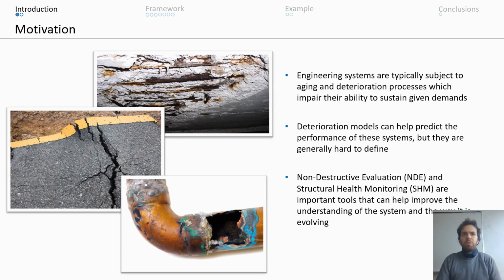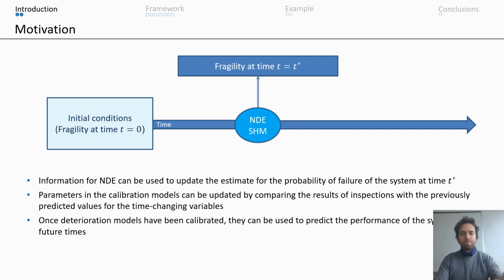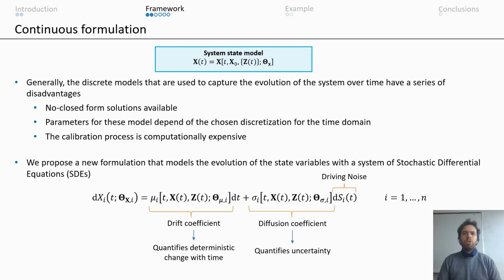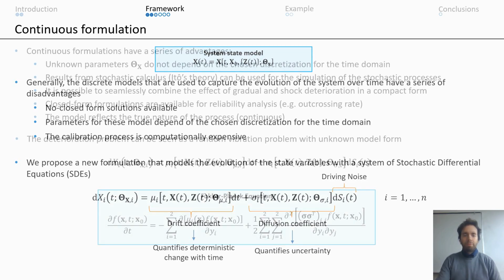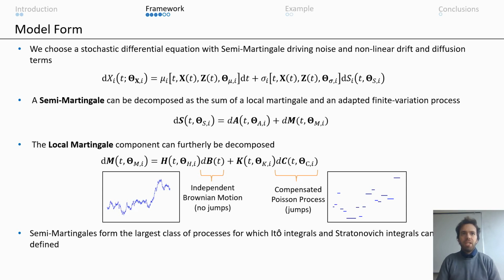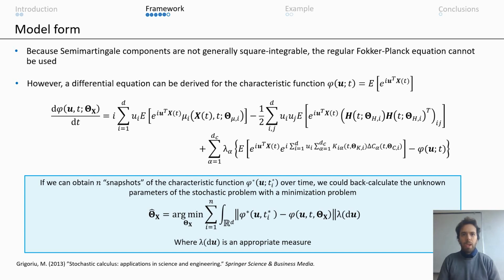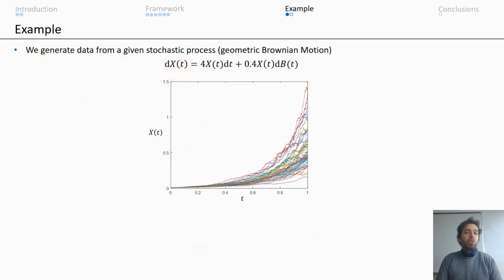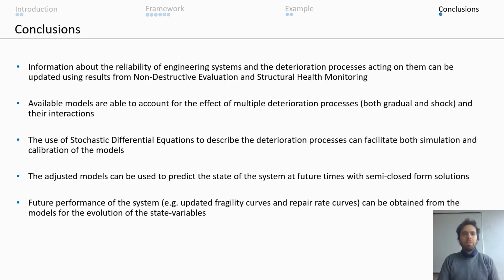Stochastic Differential Equations for the Deterioration Processes of Engineering Systems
Submission for the 2019 CERRA Student Recognition Award